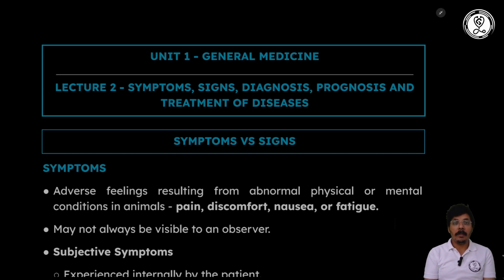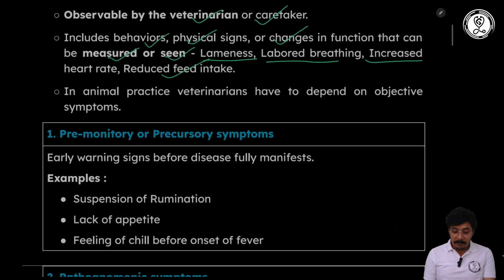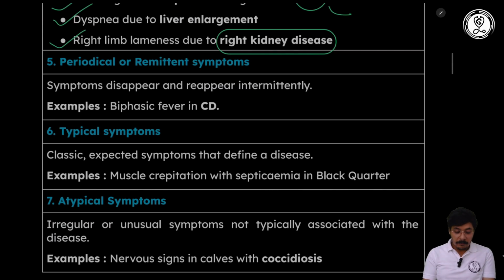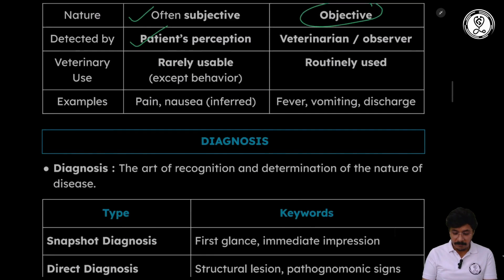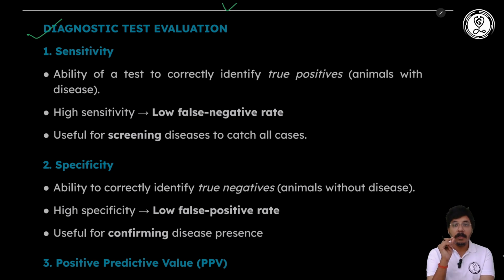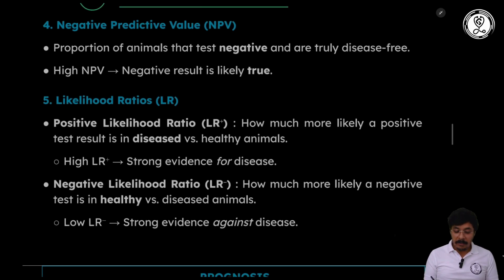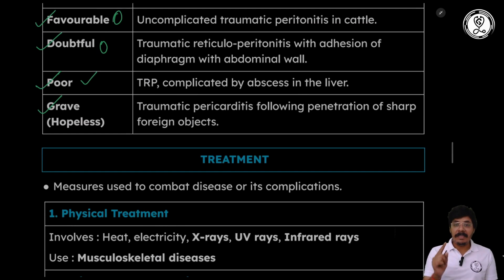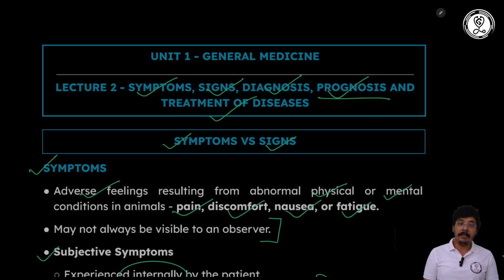Symptoms, Signs, Diagnosis, Prognosis & Treatment of Diseases By VetGuru | Dr. Ankit Kaushik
🔬 What you’ll learn in this video:

Difference between symptoms & signs

How to approach diagnosis of diseases step by step

Understanding prognosis in veterinary practice

Principles of treatment in common animal diseases

✨ This lecture is part of VetGuru – an eLearning platform founded by Dr. Vibhu Maurya (Veterinary Doctor, PG in Microbiology), dedicated to making veterinary learning easy, clear, and accessible to all students worldwide.